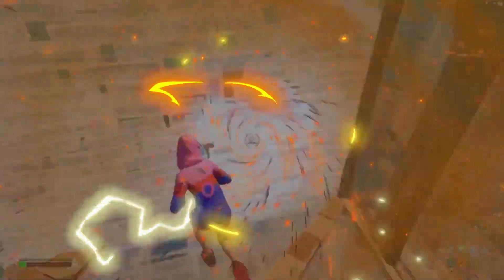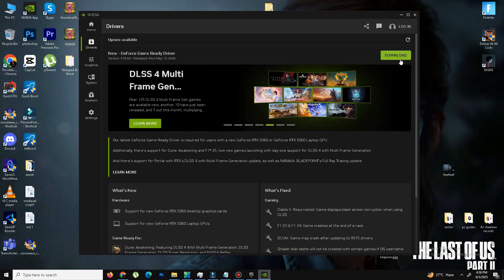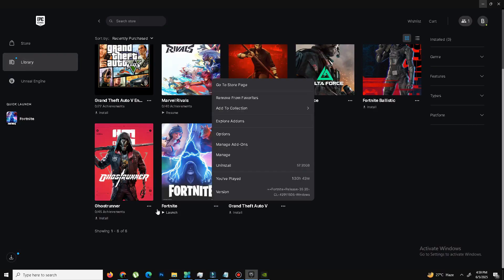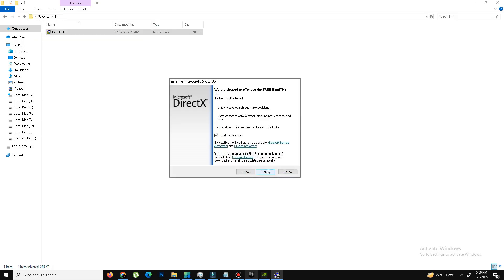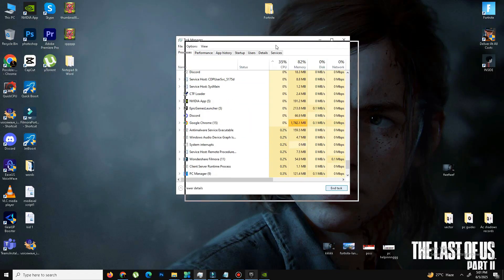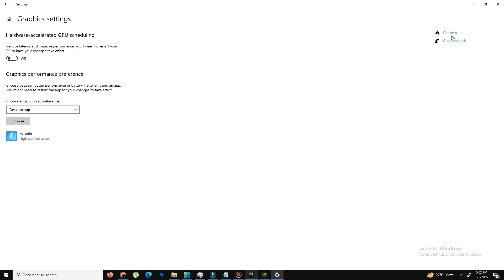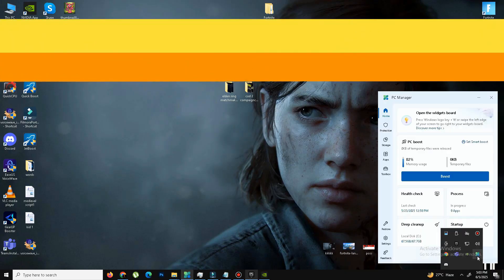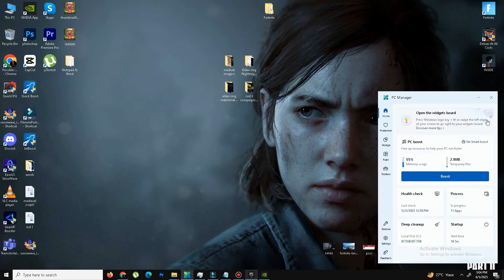How to Fix GameInput.dll Missing in Fortnite | Fortnite Failed to Load Error Fix Chapter 7 Crash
▶ ✔️GET MAX FPS & 0 PING (Exit Lag):
🔽Download Links🔽

Videos Chapters :
00:00 introduction
00:25 intro
00:31 Downloading
1:26 Installation
2:17 Ending

PC Spec's
Processor : Ryzen 5 5600
Motherboard : Msi B450m A-Pro Max
Gpu : XFX Rx 6600xt
Ram : Delta T-Force 16gb
PSU : Corsair TX750